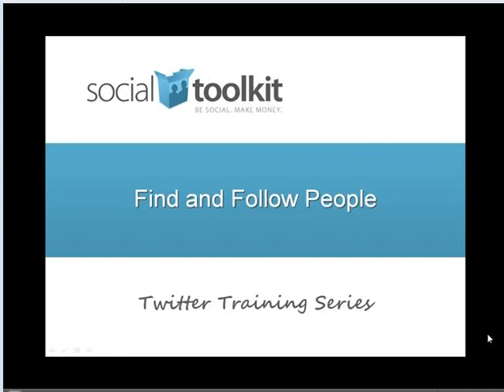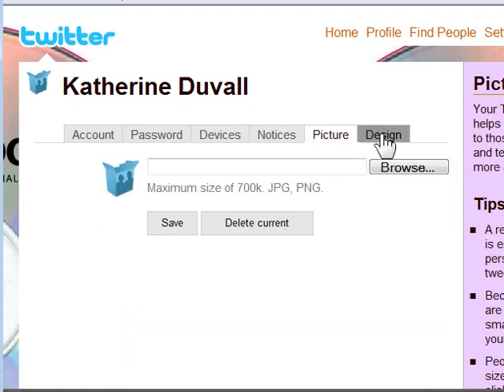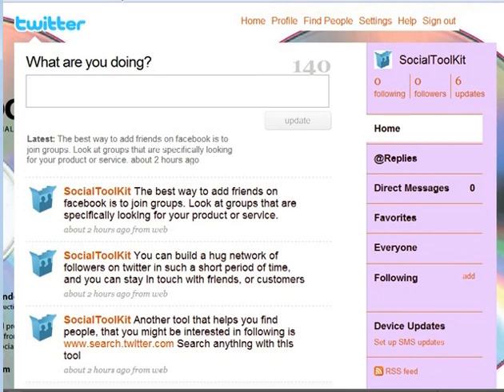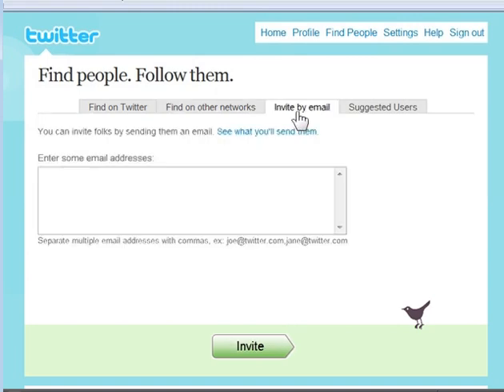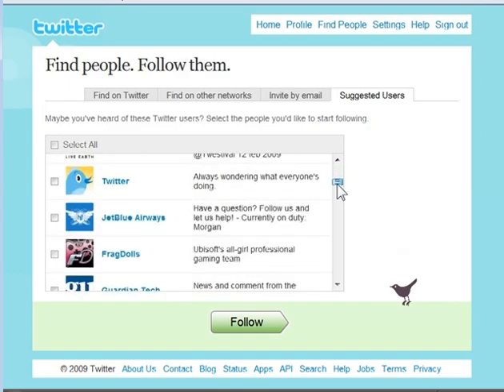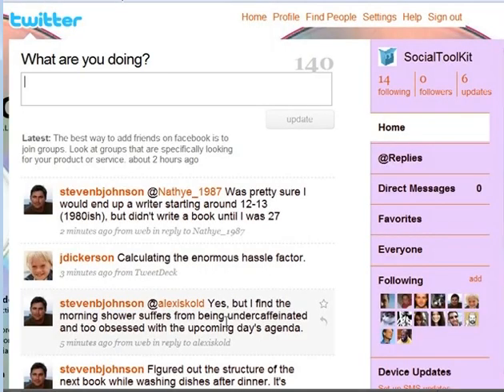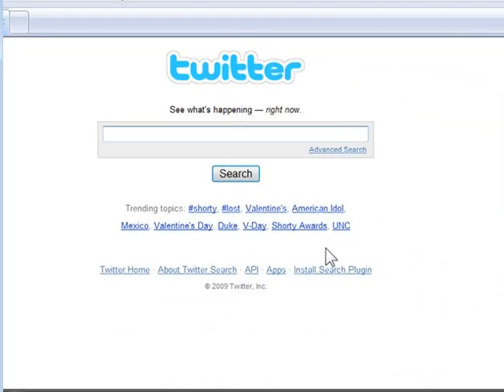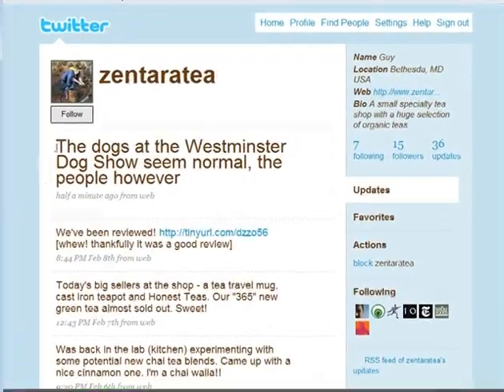follow twitter on facebook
following twitter on facebook to make new contacts